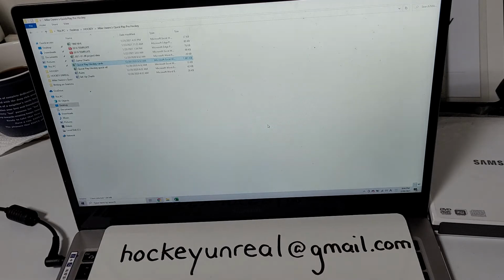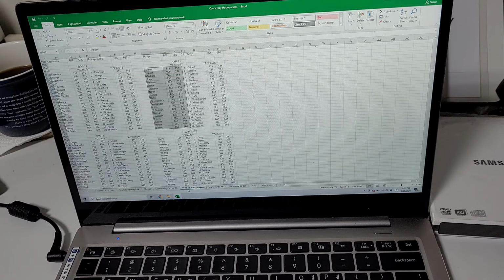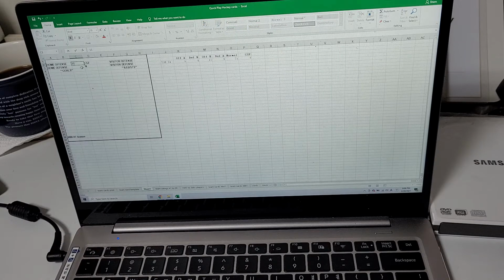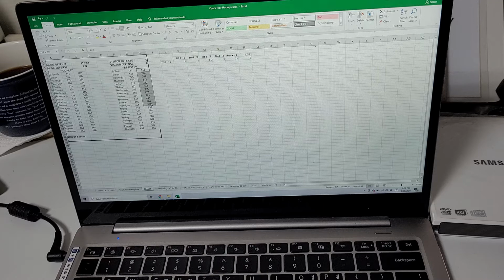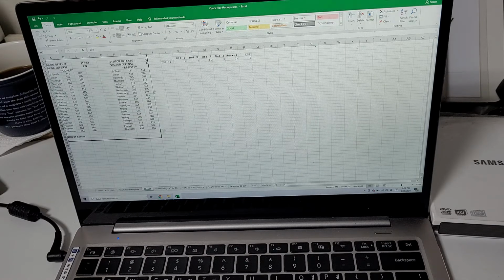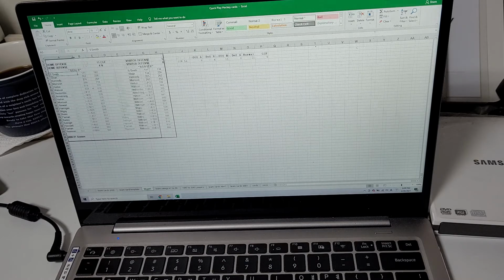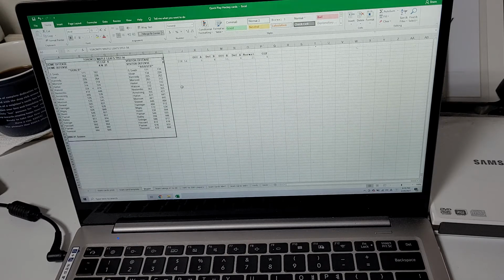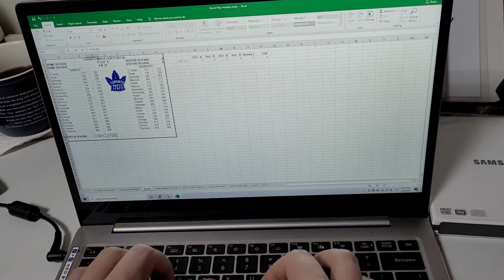Putting Together a Team w. Mike Owens's Quick-Play Pro Hockey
Sorry about the (lack of) quality. This is my only device with Excel, and I've not tried streaming.